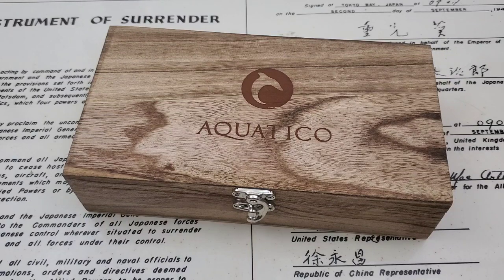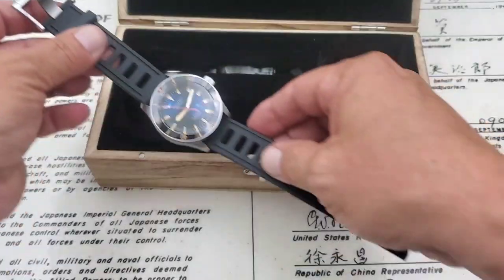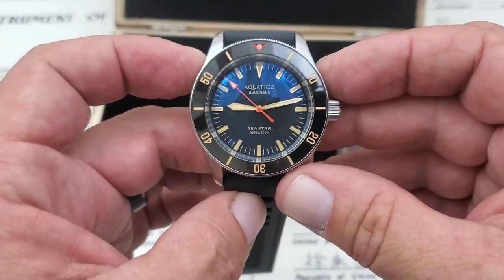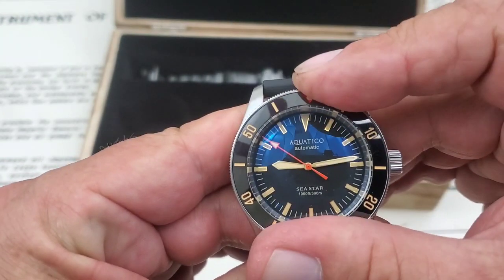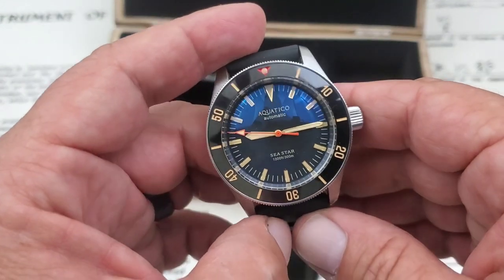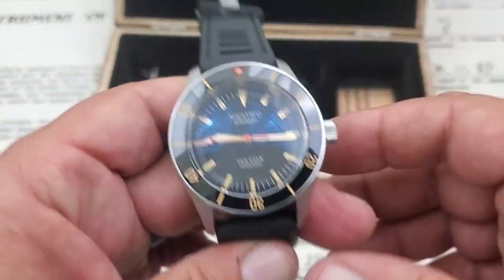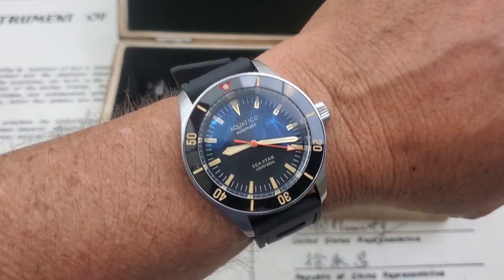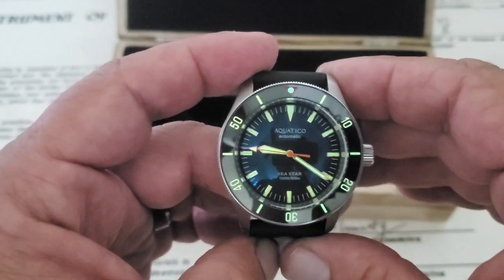Aquatico Sea Star review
Aron Dunlap-OFD (Only Freaking Dunlap)